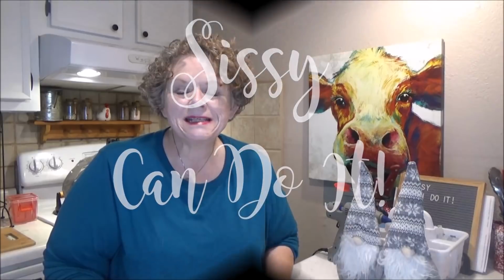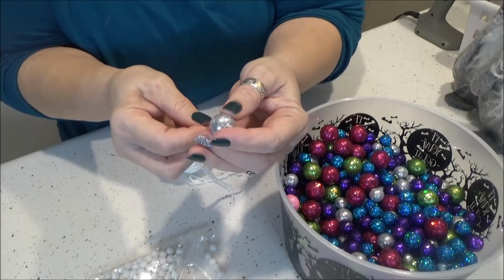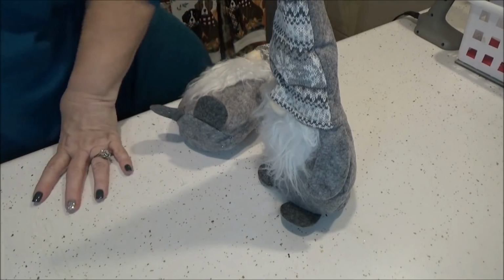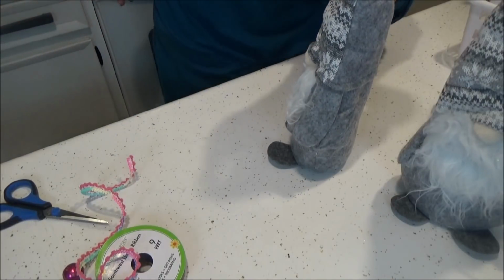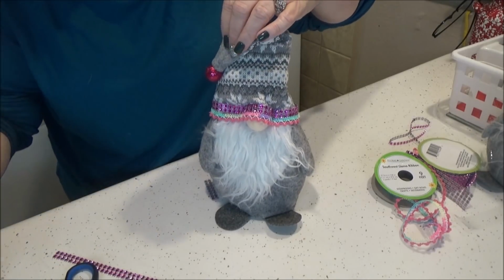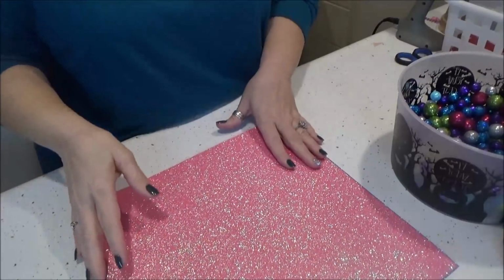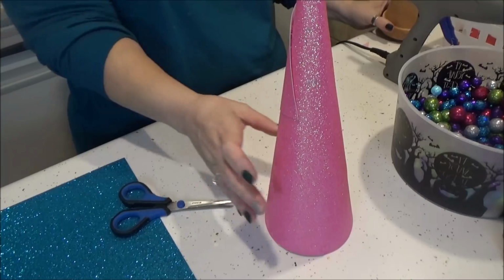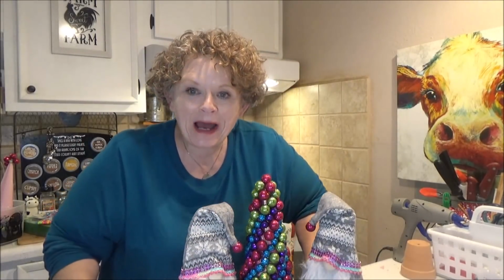DIY Christmas Dollar Tree Gnome, Garland and Tree Easy Decor